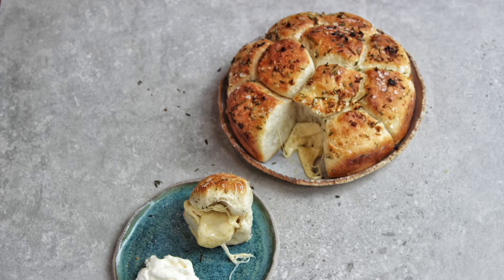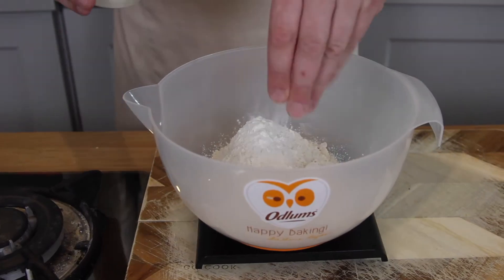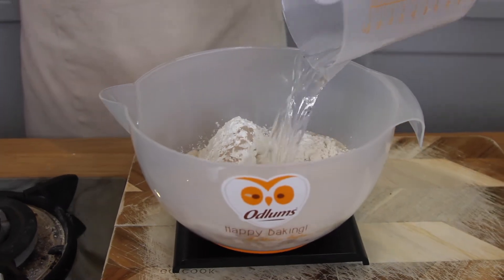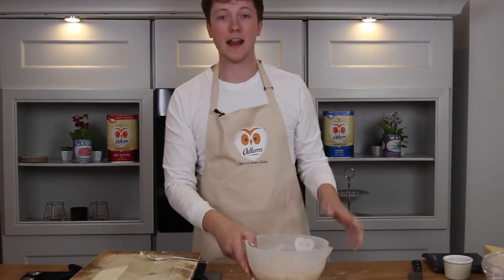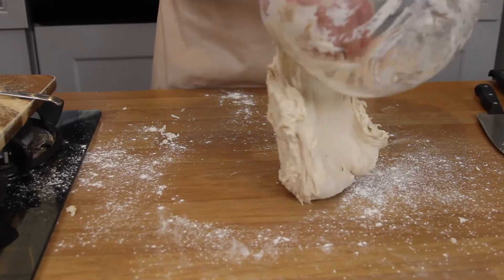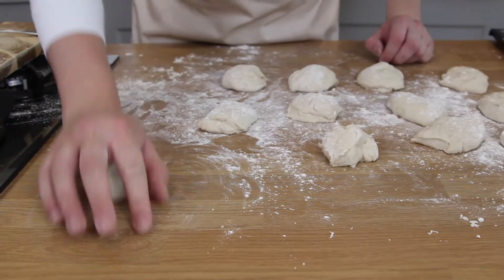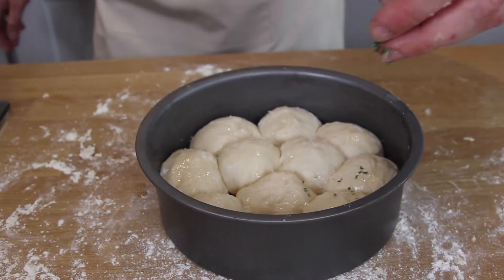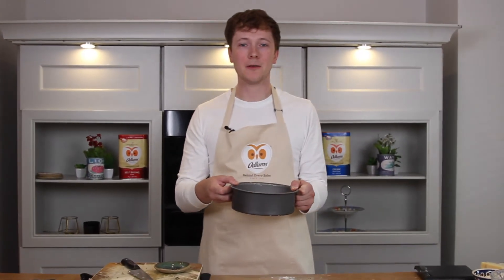1 Minute Bakes - Cheesy Dough Balls | Odlums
Cheesy Dough Balls are surprisingly easy to make and perfect for sharing. Watch Chef Adrian's recipe here in 1 minute.